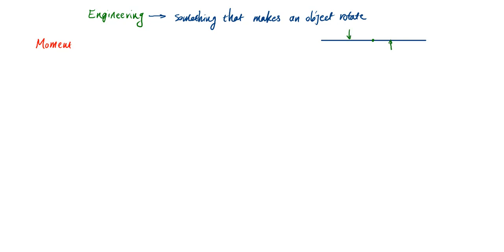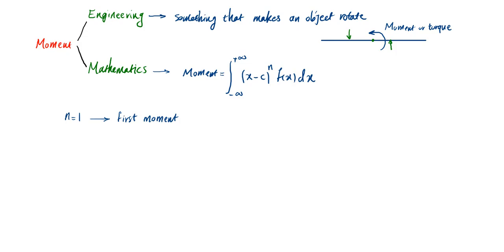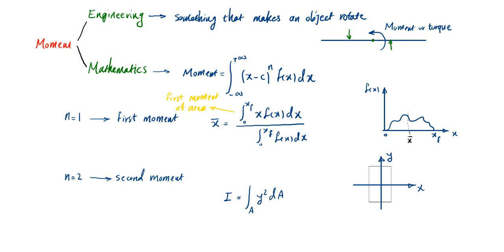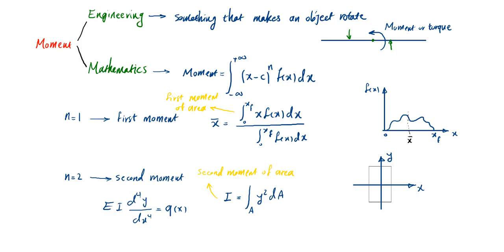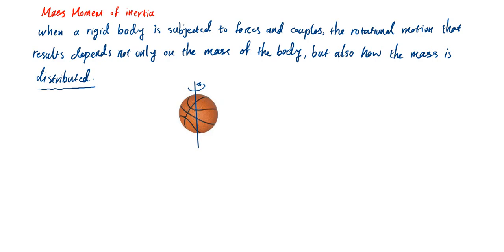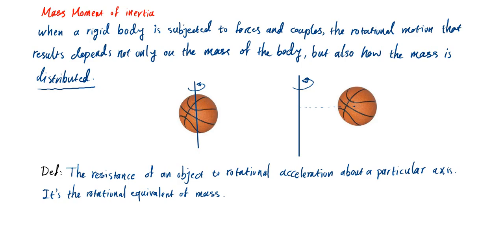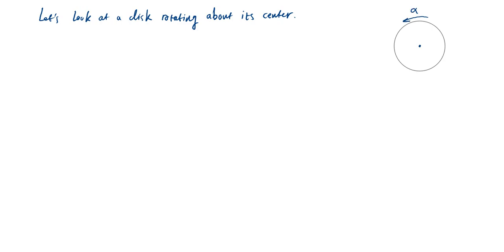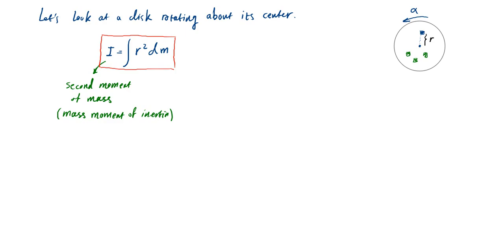Lecture 32 - Moment of inertia (part 1)